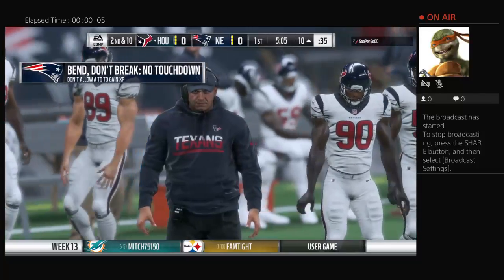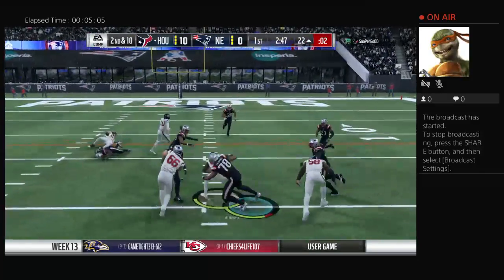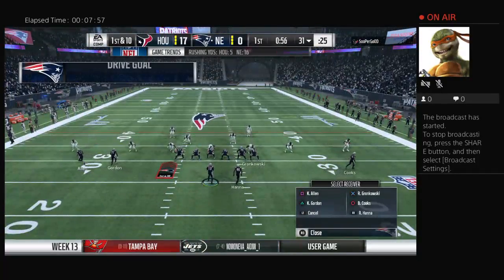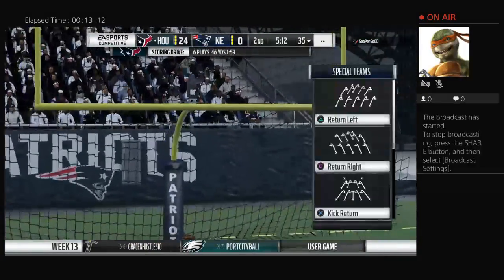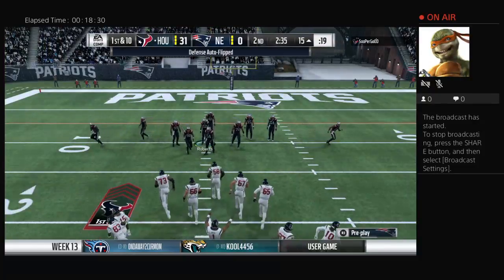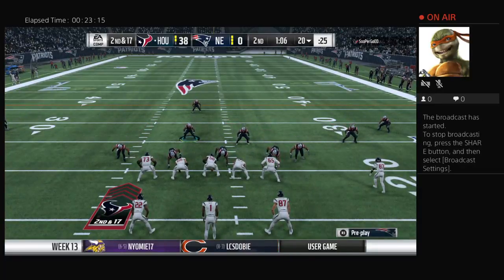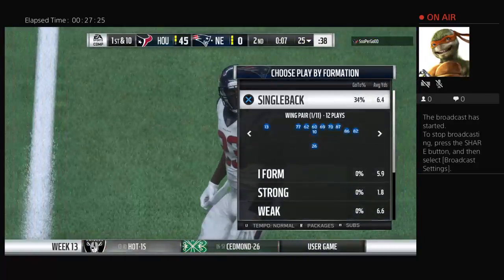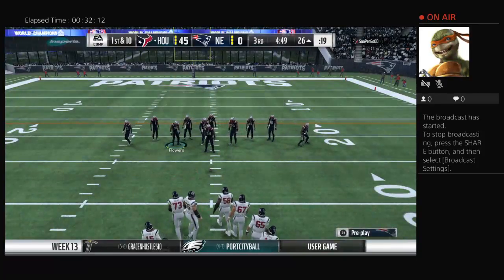tonytouch21's Live PS4 Broadcast